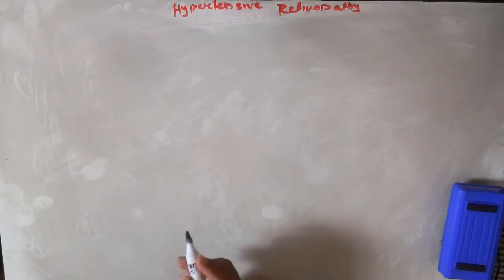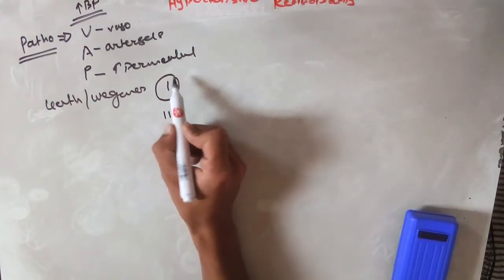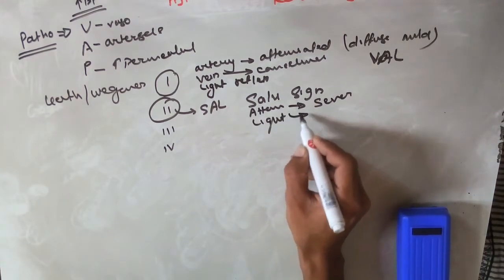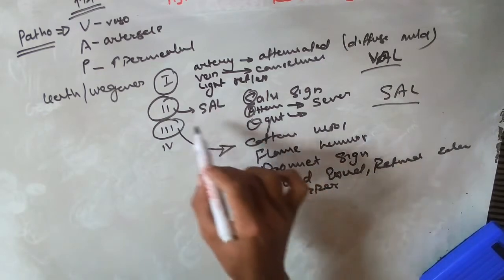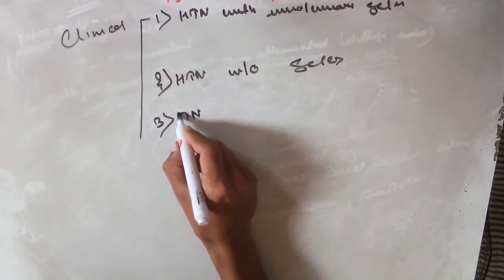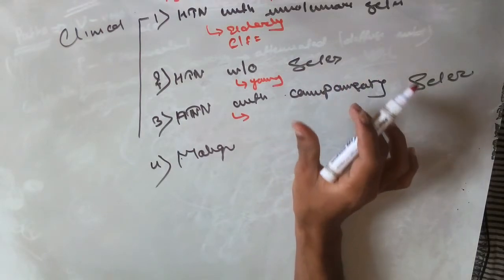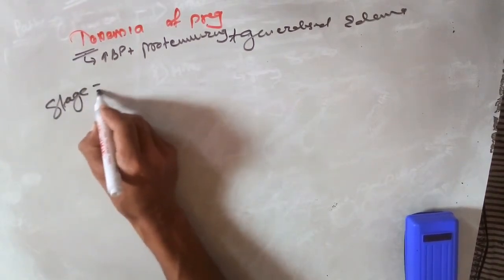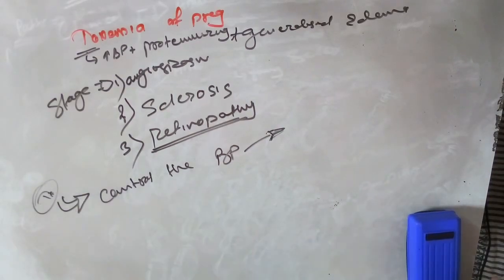Hypertensive retinopathy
Effect of raised blood pressure on eye/retina
HYPERTENSIVE RETINOPATHY its sign and symptoms ,diagnostic measure andtreatment modality